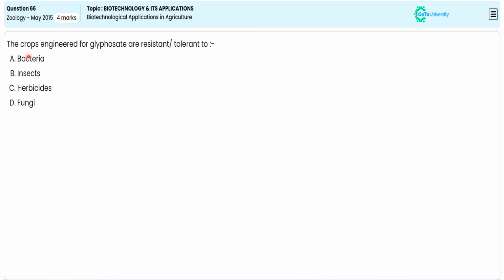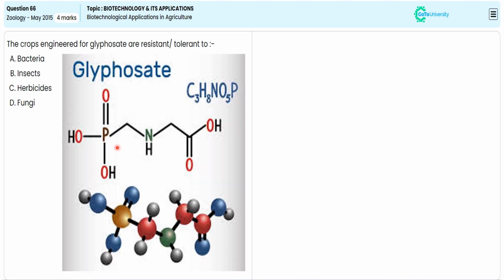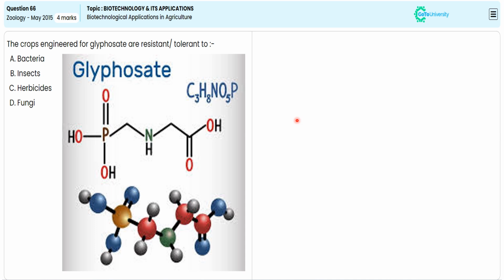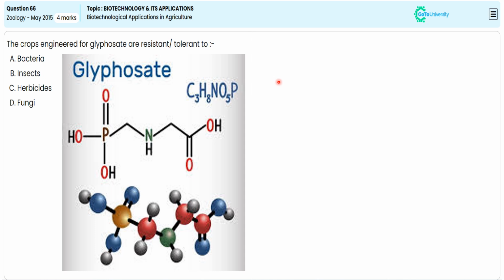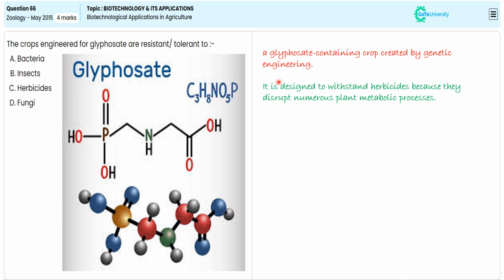Q66 Biotechnology & Agriculture: NEET Zoology 2015 Answer Explanation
Topic Name: BIOTECHNOLOGY & ITS APPLICATIONS |Biotechnological Applications in Agriculture | Practice Test